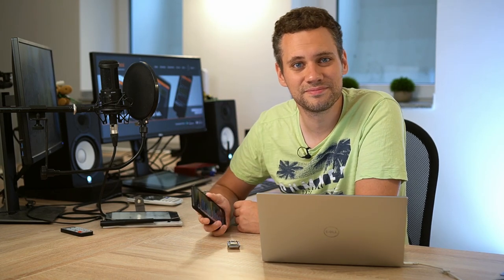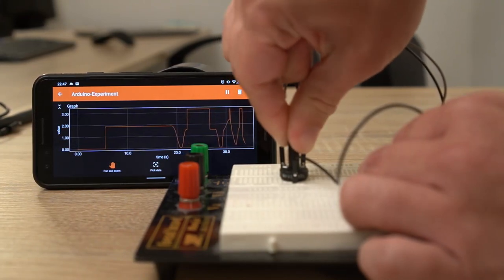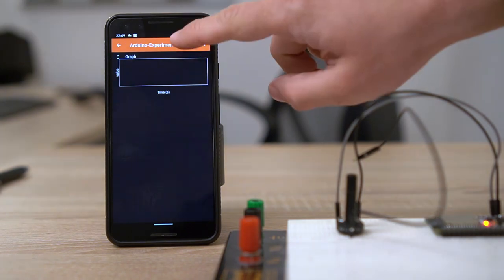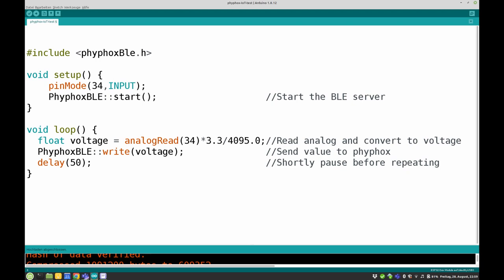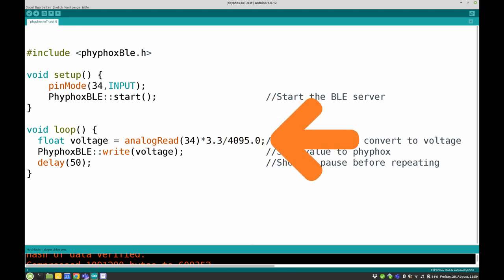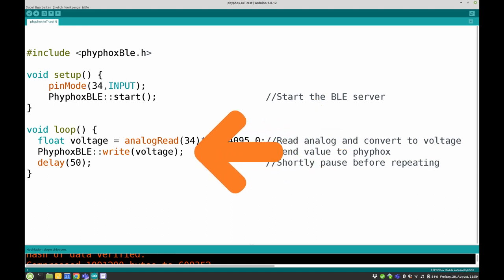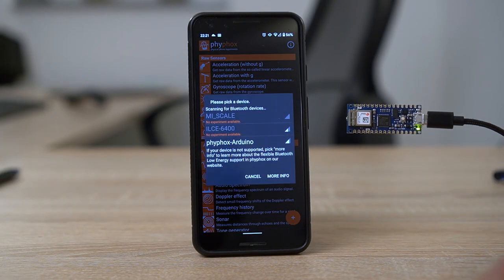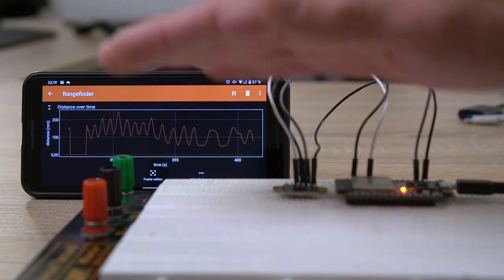phyphox BLE Arduino library: Plot your data on your phone!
We have published a library for Arduino projects that allows you to easily transfer your data to phyphox or incorporate sensor data from phyphox into your Arduino code.

It supports many modern Arduinos with on-board Bluetooth as well as ESP32 boards.

Phyphox is a free and open source app for Android and iOS